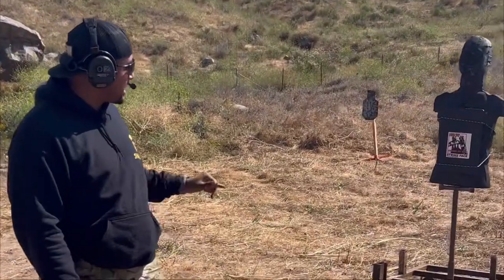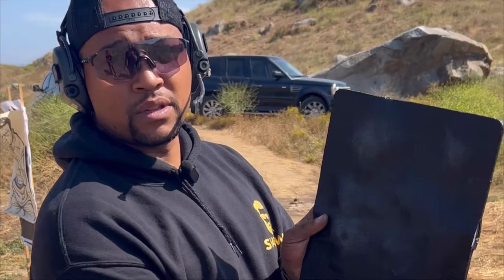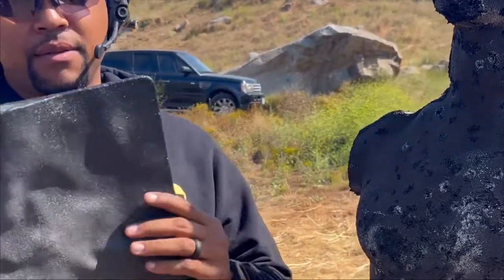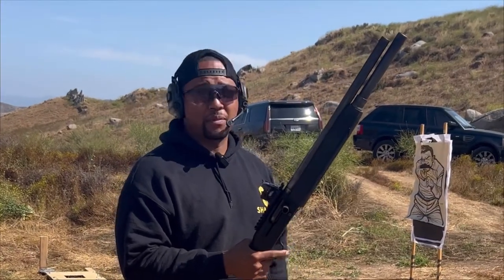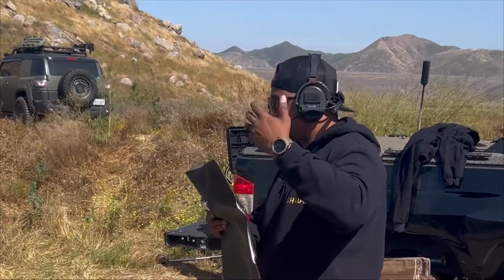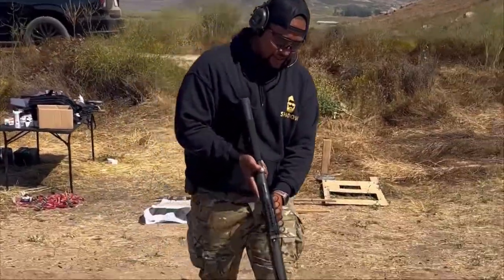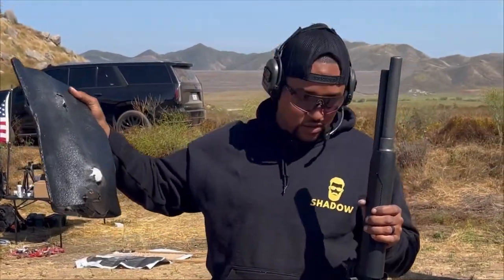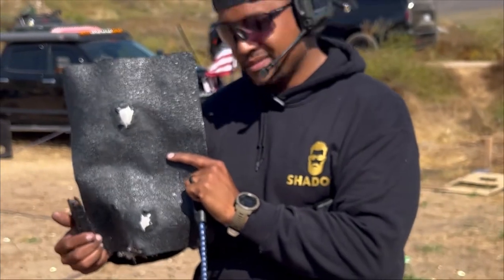ADI bulletproof briefcase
Almighty Defense inc is proud to present their debut product, the revolutionary ballistic briefcase.
Armed with the fastest possible deployment of a folding shield and the highest level of protection, our briefcase leads the market for foldable ballistic bags.
What sets it apart is the integration of all the classic "briefcase" features you love and need.
From paperwork to personal items to first aid gear, this sturdy and versatile briefcase is designed to accompany you through your daily routine, affording you total peace of mind until the moment unanticipated danger arises.

The manufacturer rates its protection factor at Level 3A, but in reality, the armor outperforms even this stringent standard – exceeding expectations. We are confident that our ballistic briefcase will exceed yours too!

Please visit us at AlmightyDefense.com

Our partners fro Shadow Security:

Shadowondemand.com

Shadow security chief training officer:

Alan ig @the_civilian_operator